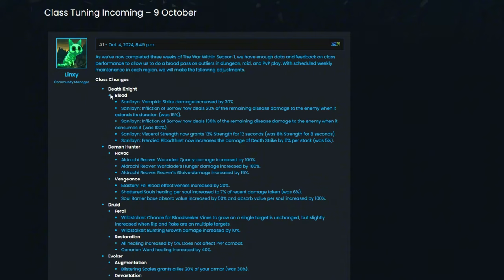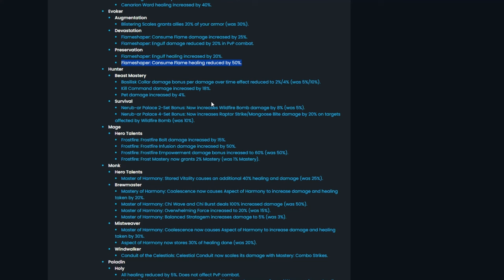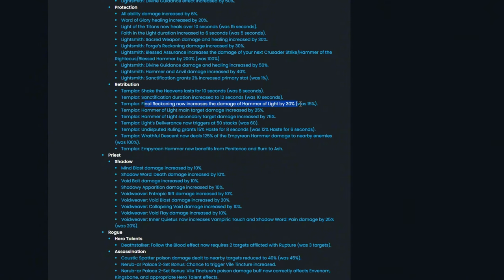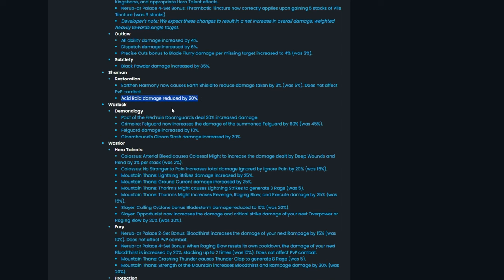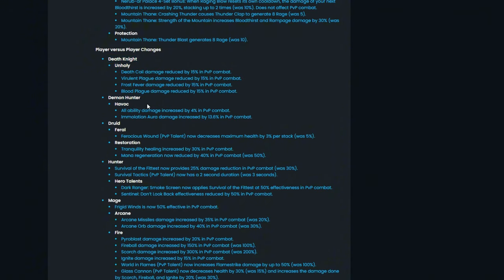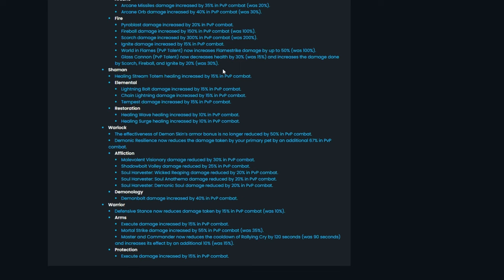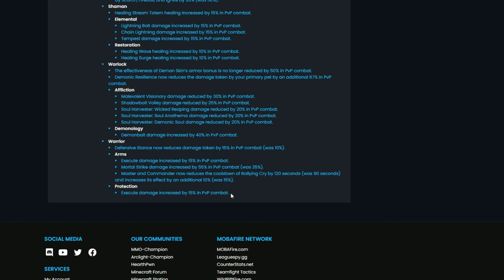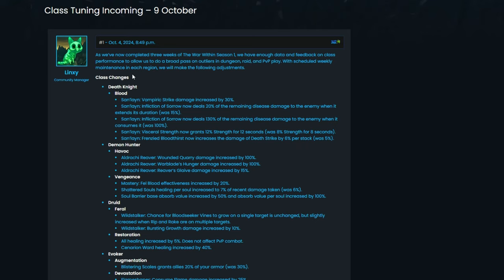Wow - The War Within Class changes - 9 October - Unholy NERF INC, SPRIEST BUFF and so on !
Hello guys, here are the upcoming changes with the next weekly reset on 9 of October.
Sadly unholy is getting hit pretty hard with nerfs and some classes even strong getting buffs. :D What do you think about the class changes?
I personally think they overdid it a bit, or at least some single target damage compensation would be nice, which is what UDK always lacks, but they even nerfed death coil by 15% O.O.